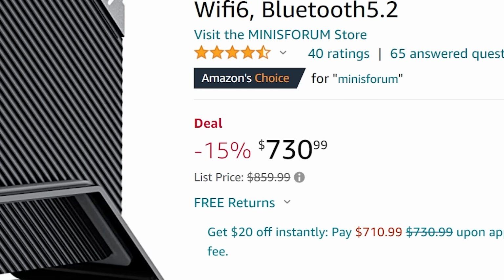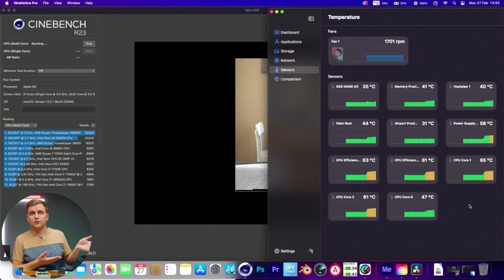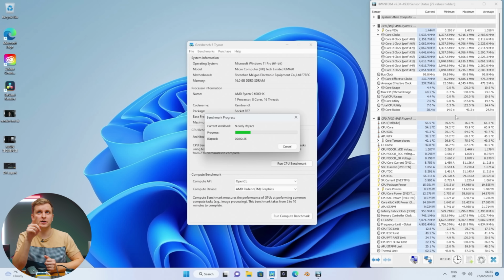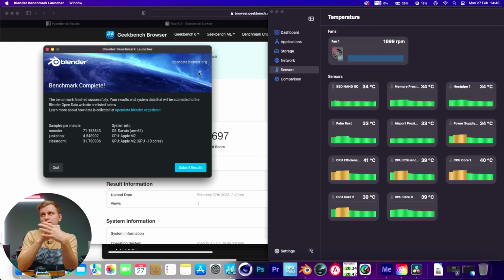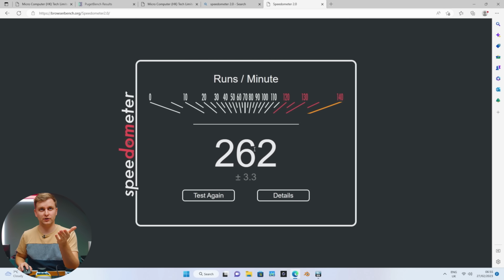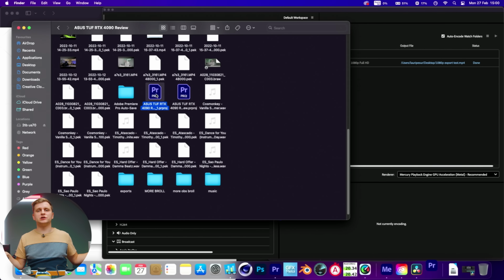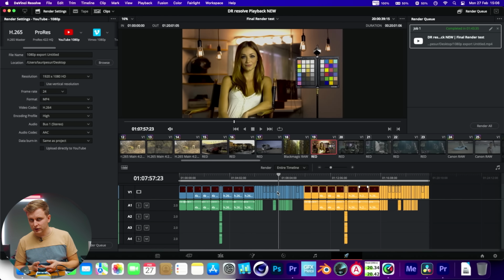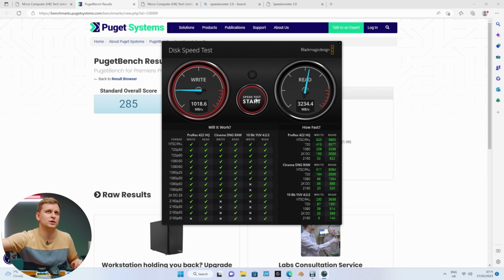8-Core Mac 🆚 AMD PC: Is the Windows Mini PC Era Ending?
Which is the BEST mini PC for around $600 - WINDOWS or MAC?

👉👉Enter the 2x Mac Mini + 13600k Competition

Mac Mini I'm Testing:
M2 Model
AMD Mini PC (Minisforum Um690)

Best Bang for Buck Mac Minis I'd recommend:
✅ M2 Model
✅ M2 Pro Model

OTHER:
- Favourite camera Monitor w LUT
- Music Licences:

0:00 Intro
0:35 $1 M2 PRO Mac Mini Competition
0:47 CCL sponsored segment
1:13 How it works? What we're measuring?
1:27 Specs Comparison
3:17 IO & Connectivity
4:04 Upgradeability
4:20 Cinebench R23 Multi Core + Wattage & Temps
6:40 Cinebench R23 Single Core
7:00 Noise & Fans Speeds
7:30 Cinebench R23 Results
7:47 Geekbench 5 CPU + Clocks
9:06 Geekbench 5 GPU + Wattage
10:06 Blender CPU
11:50 Blender GPU
13:18 Blender GPU vs CPU
14:02 Apple Silicon Issues...
14:28 Speedometer 2.0 (Browser bench)
14:40 Premiere Pro Pugetbench
17:28 $1 M2 MAC MINI - HOW DOES IT WORK?
18:54 Using it as a rendering SERVER
19:42 Apple Silicon Issue 2.0
20:11 Premier Pro Export TEST
21:32 Davinci Resolve Export TEST
23:50 SSD speedtest
25:34 Which is the WINNER? Which one to get?
27:50 Power Efficiency Conclusion